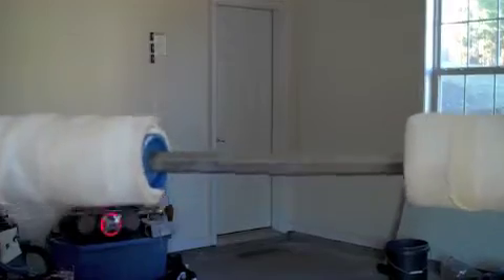FBBC Sexabastard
FBBC 5/16 x 7" Stainless Hex.  IMPs and suede.  Check out steelbenders.org.